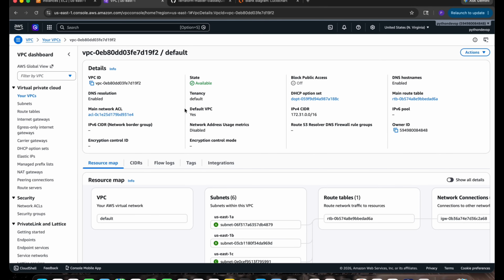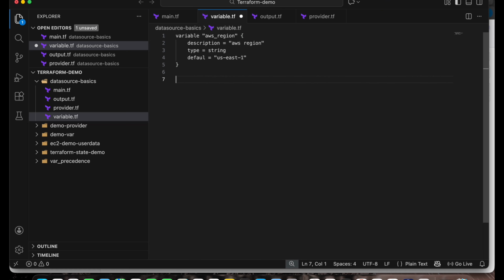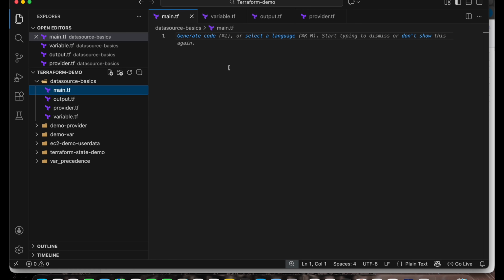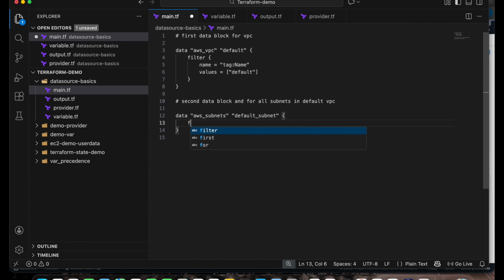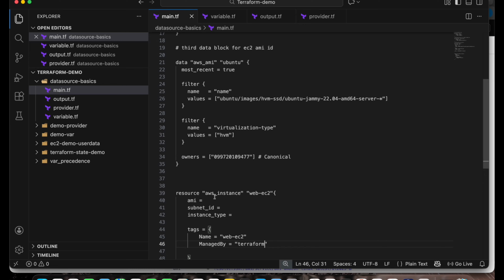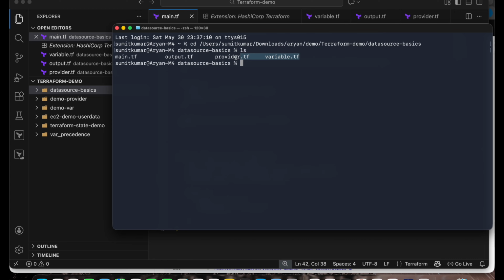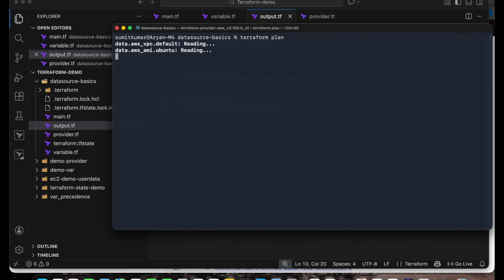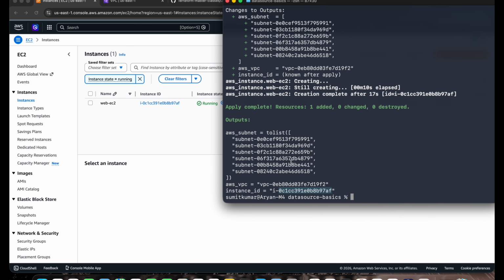Terraform Data Sources Hands-On | Find VPC, Subnets & Latest AMI Automatically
In this Terraform Data Sources Practical Tutorial, we will build an AWS EC2 instance using existing AWS infrastructure instead of hardcoding values.

What you'll learn:
✅ Fetch existing VPC using aws_vpc data source
✅ Fetch all subnets using aws_subnets
✅ Fetch latest Ubuntu AMI automatically
✅ Launch EC2 using dynamically retrieved values
✅ Terraform init, validate, plan and apply
✅ Difference between Resources and Data Sources

Timestamps:

00:00 Introduction
01:16 Creating the Project Directory Structure
02:16 Defining Input Variables (variables.tf)
03:38 Configuring the AWS Provider (provider.tf)
09:04 Writing Data Sources and EC2 Resource (main.tf)
10:20 Running Terraform Init & Validate (Fixing Configuration Errors)
11:21 Defining Outputs (outputs.tf)
12:58 Executing Terraform Validate, Plan & Apply
13:30 Resource vs Data Source: Understanding the Difference
13:53 Conclusion & Next Steps